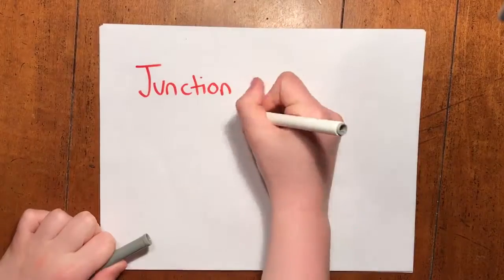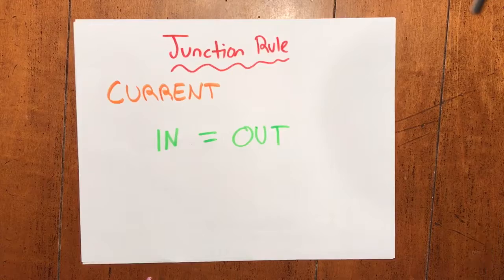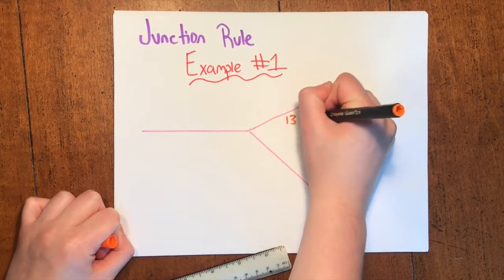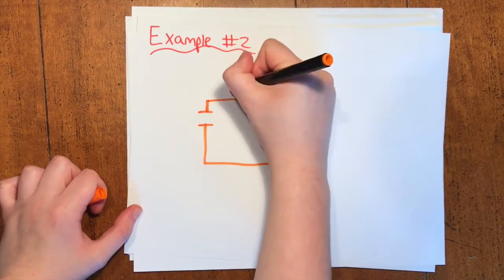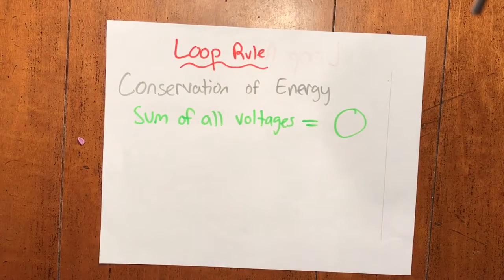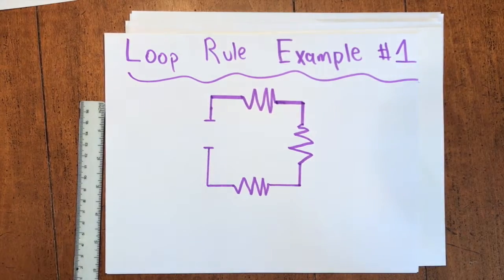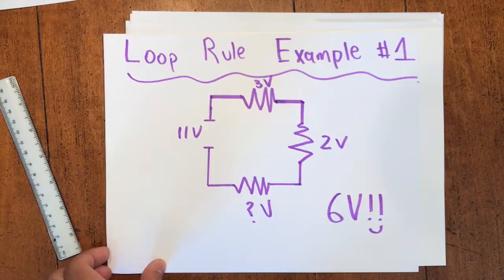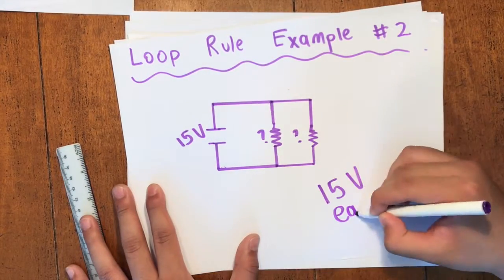Physics Project - Kirchhoff Rules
Abbe and Alex Video Project